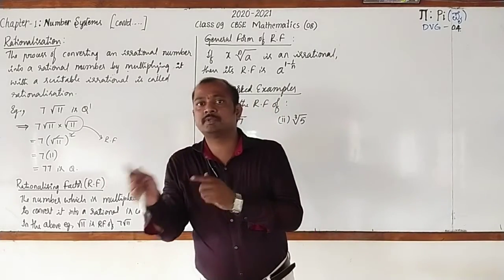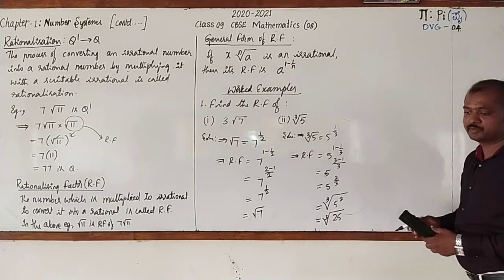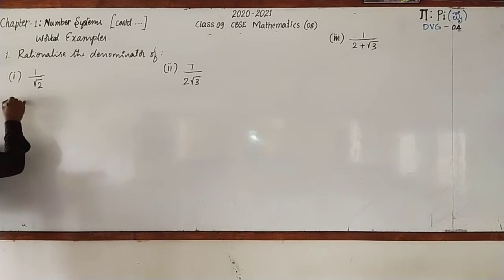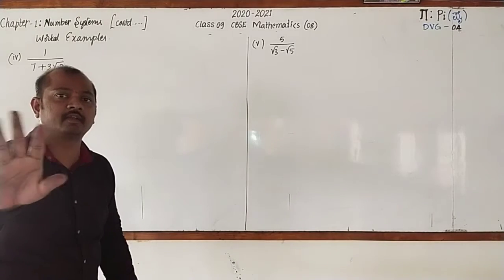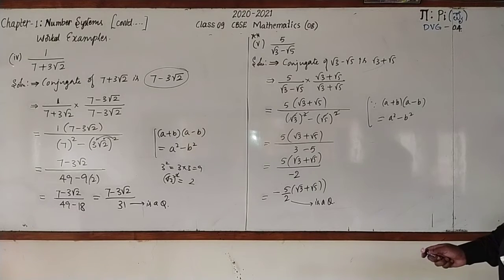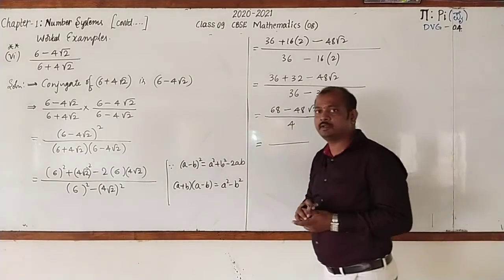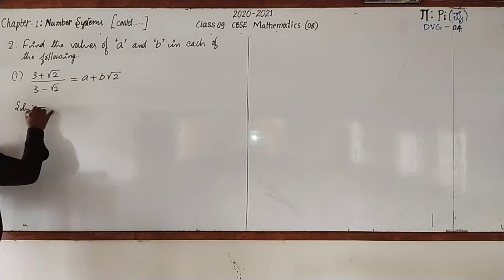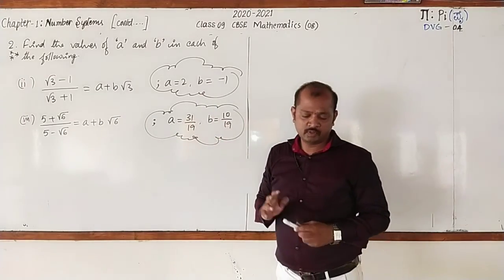Number Systems (8) Class9 CBSE Maths,